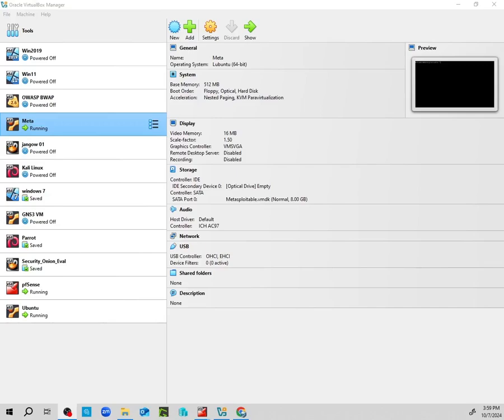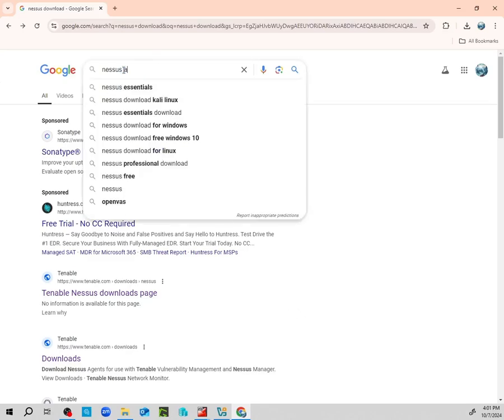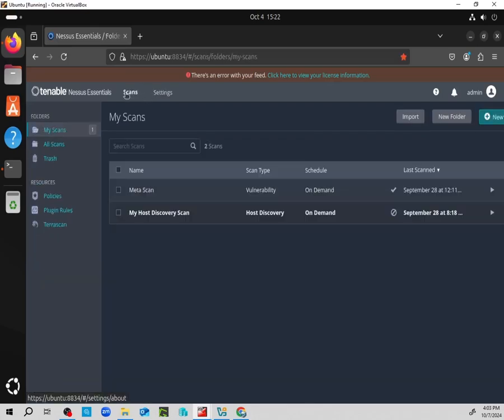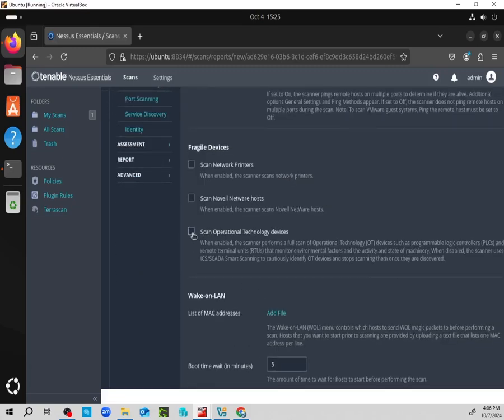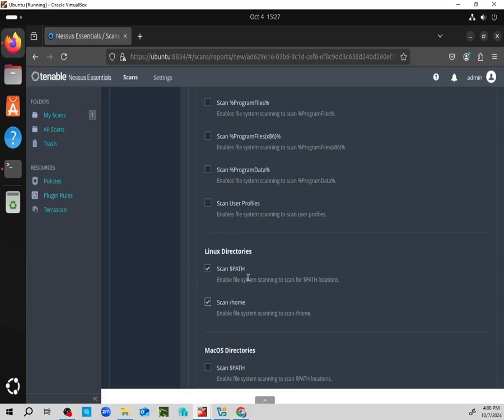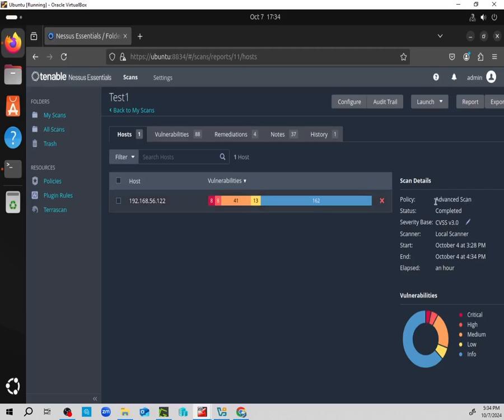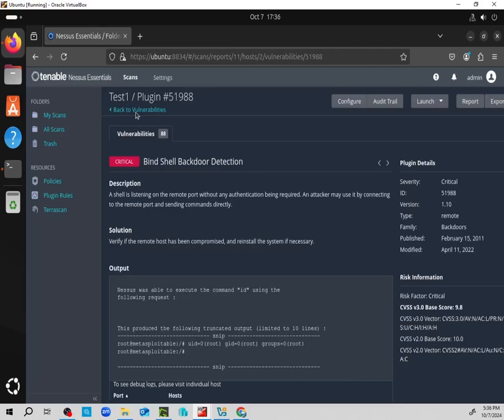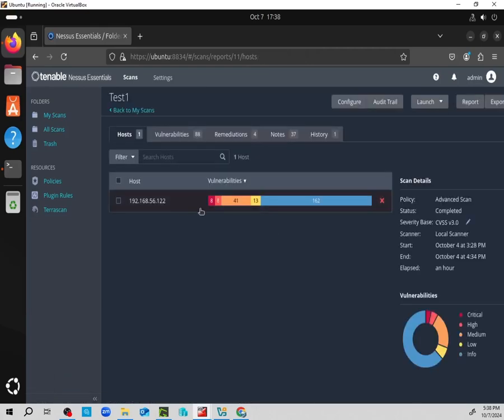Home Cyber Lab Series Vulnerability Scan With Nessus